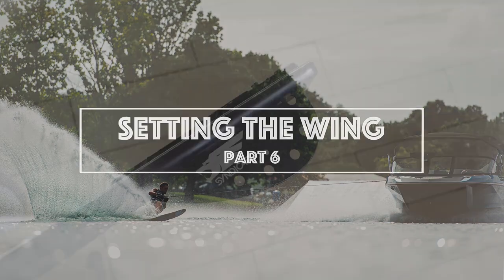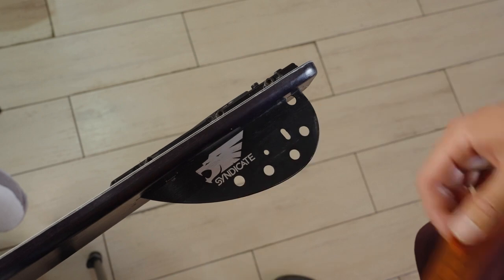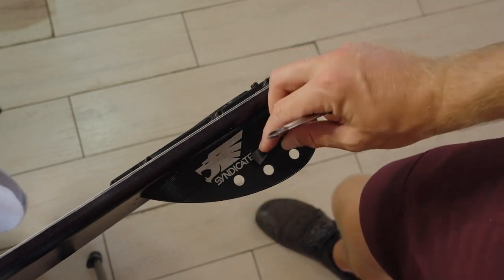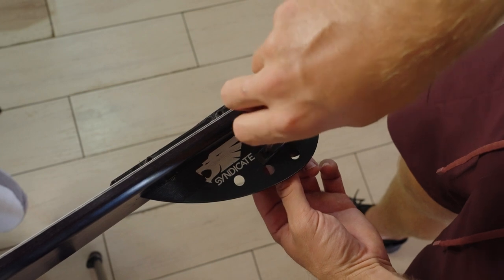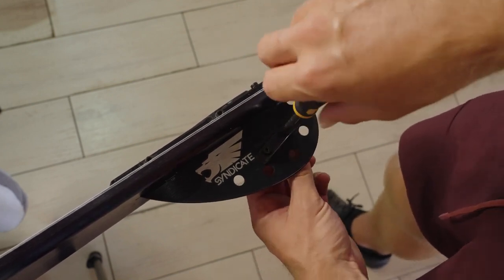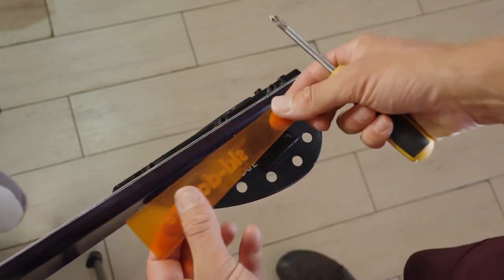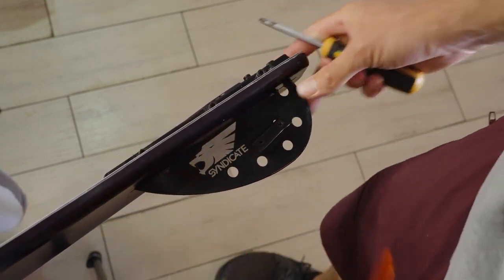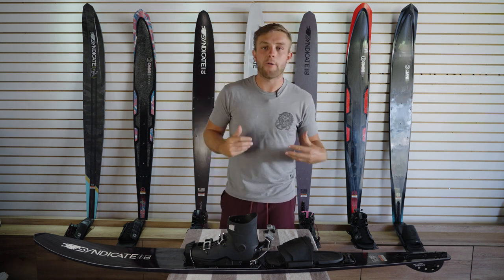Syndicate Waterski Setup Guide - Part 6 - Setting the Wing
@RobHazelwood  walks us through the Waterski Setup Guide.
We are happy to guide you through the process